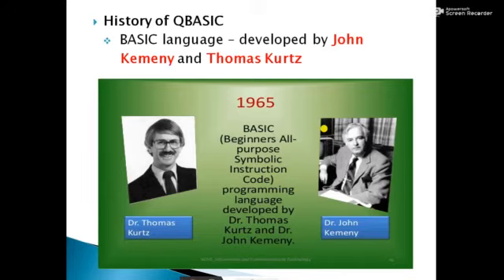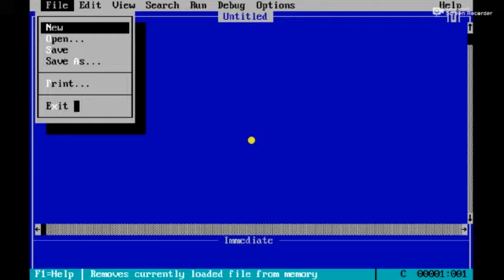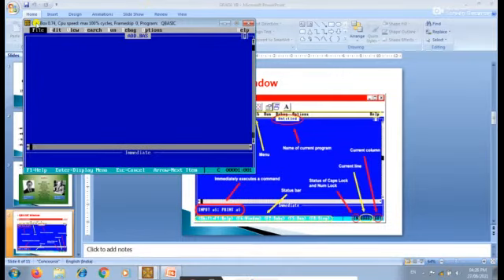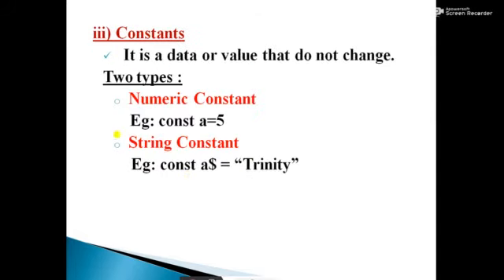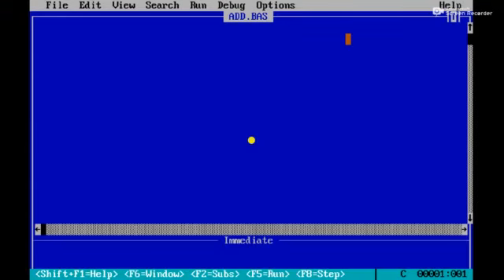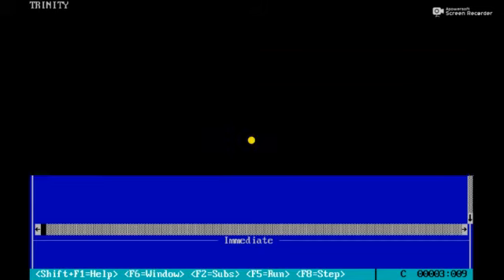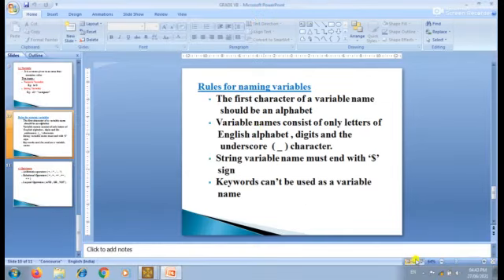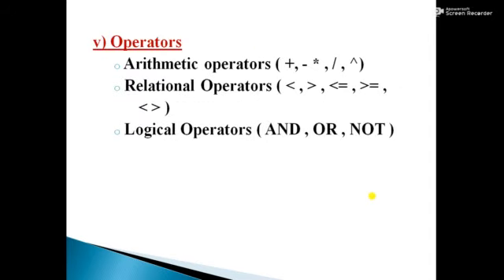GRADE VII - COMPUTER SCIENCE ( VIDEO 8 - CH 4 - INTRODUCTION TO QBASIC - PART I )